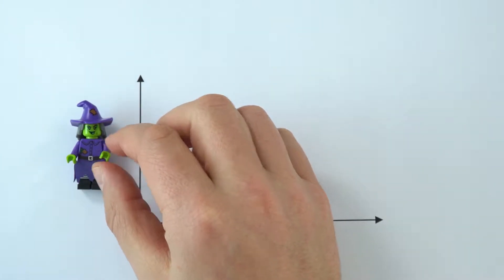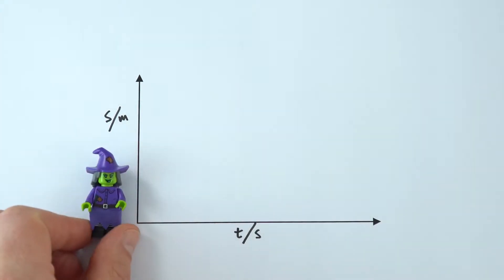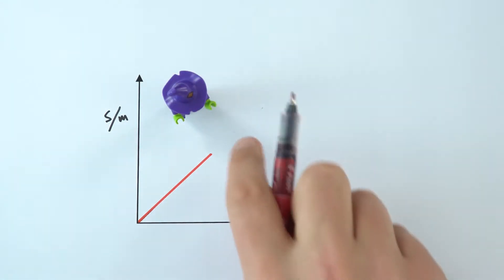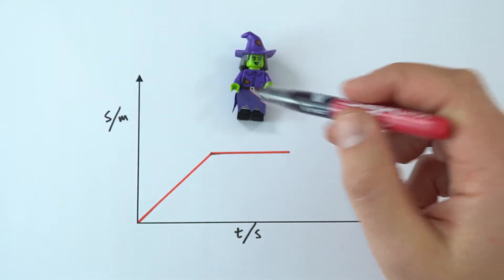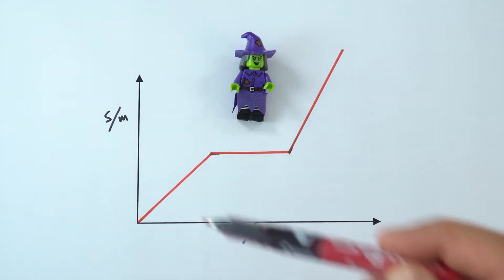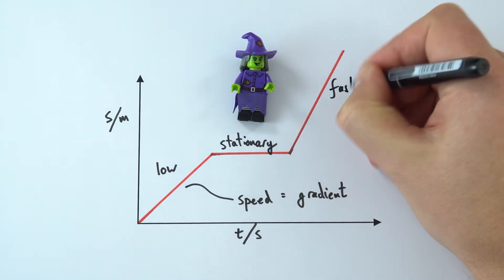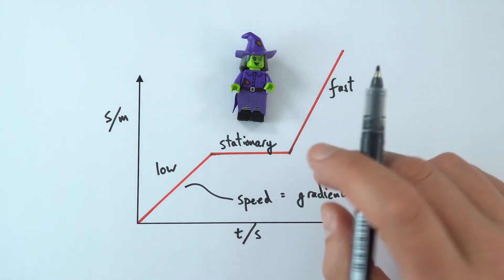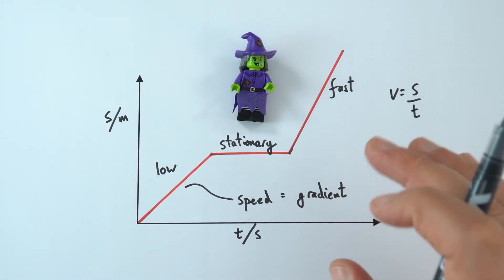Distance-Time Graphs - GCSE Physics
This video introduces distance-time graphs. These graphs show how the distance an object has moved varies with time.

On the x-axis we have time and on the y-axis we have distance. The gradient of a distance-time graph gives the speed of an object. This is because the gradient is given by the change in the y-axis (distance) divided by the change in the x-axis (time). This means that the gradient is the change in distance divided by the change in time i.e. speed.

A steeper gradient means that an object is travelling at a greater speed.

Lewis

Relevant for GCSE Physics 9-1 in the following exam boards:
Edexcel
CCEA
OCR A
OCR B
WJEC